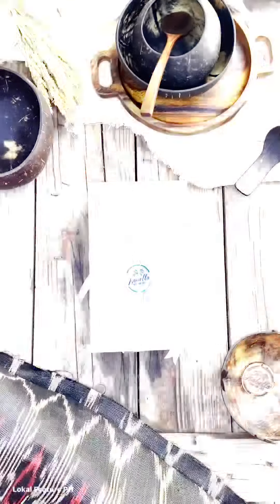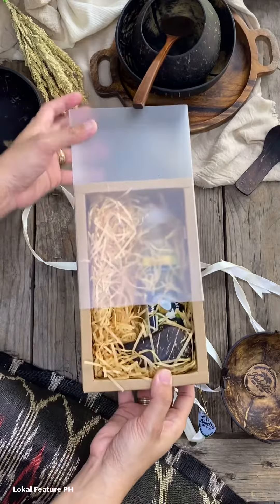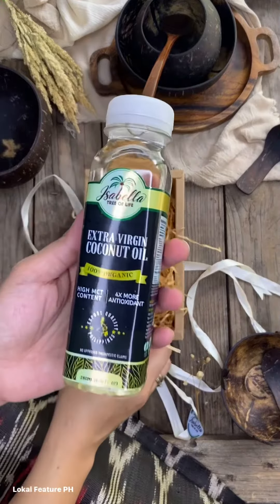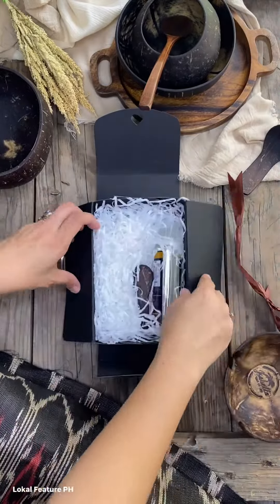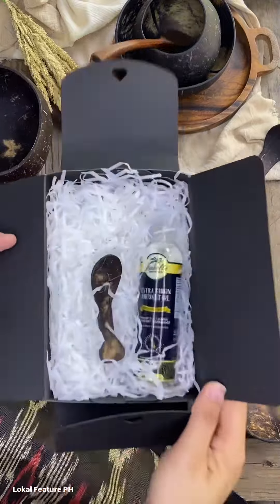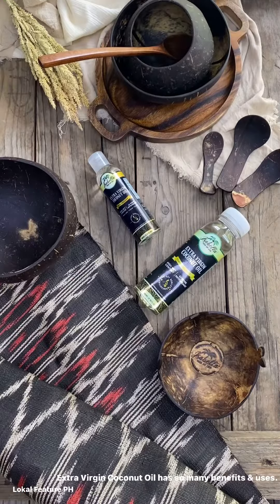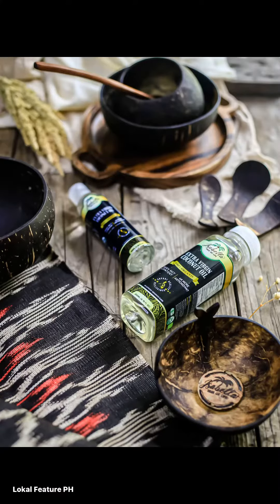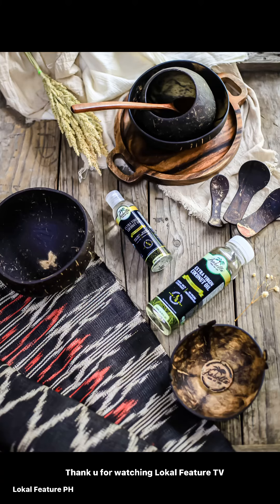Isabella Tree of Life- Extra Virgin Coconut Oil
For more details check them out on Instagram and Facebook.